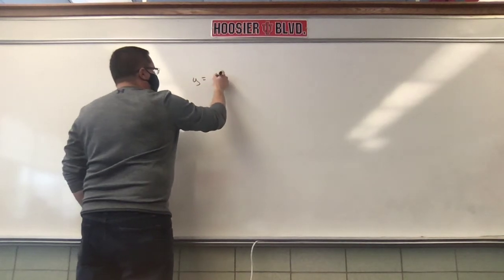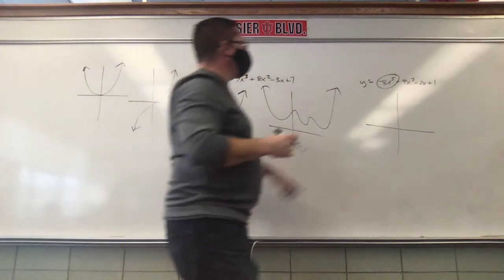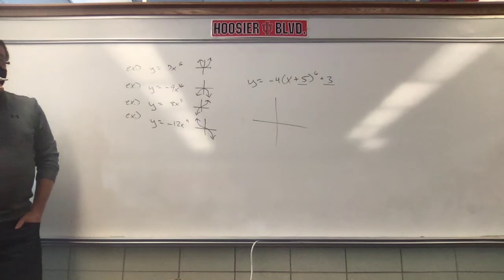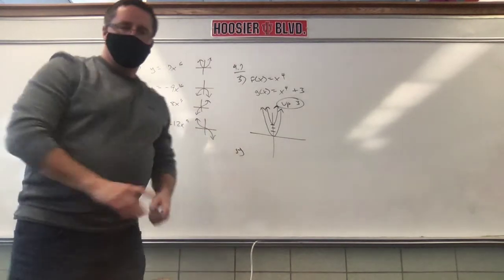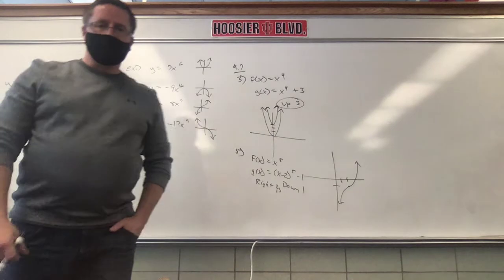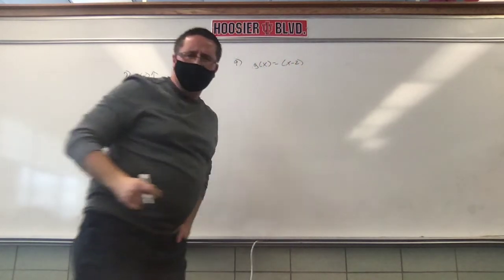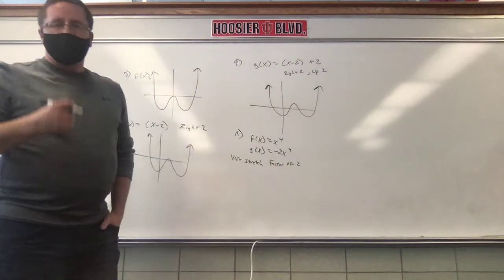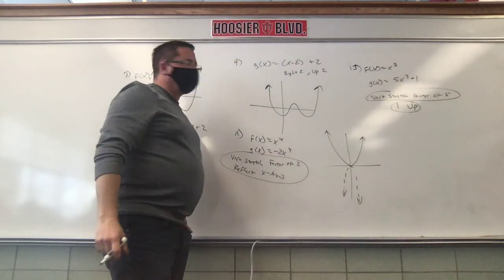2:4:21 Algebra 2 Lecture Section 4 7